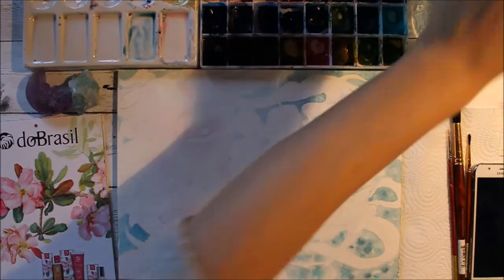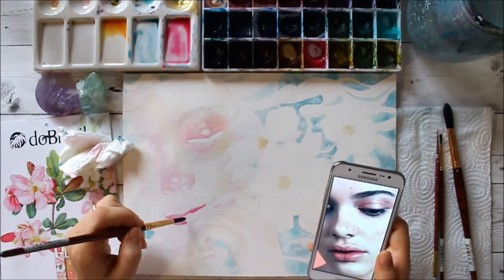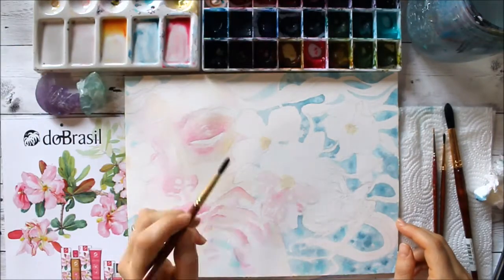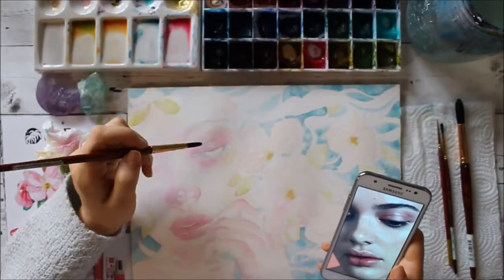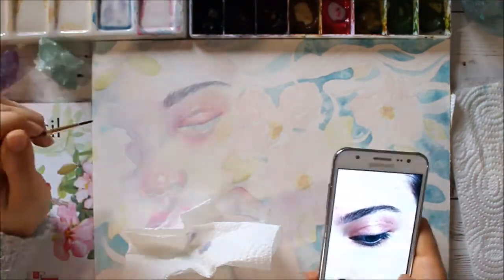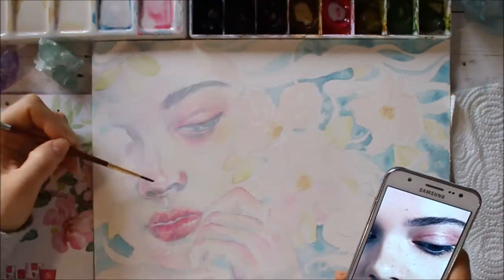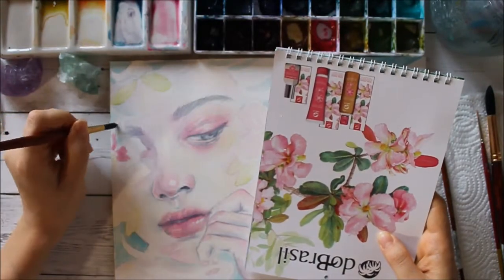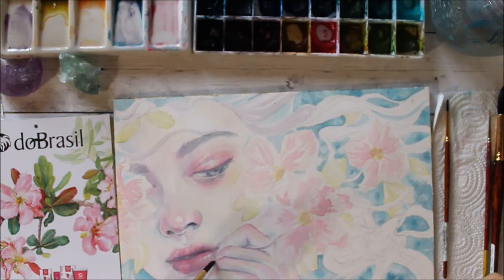Free watercolor tutorial "Whispers of the heart"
HAPPY 2018 to all my friends and supporters! To thank you all SO much for your immense support and encouragement during 2017, I created this fun **FREE WATERCOLOR TUTORIAL** just for you! Let's kick this year off creating some beautiful art!